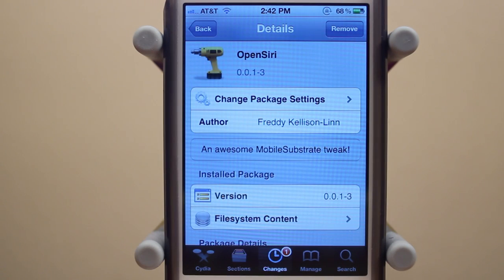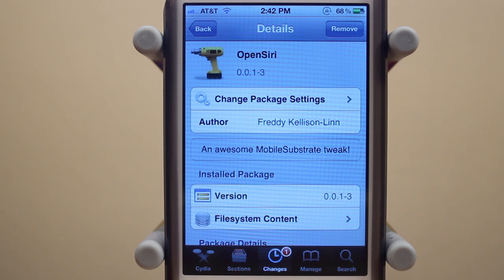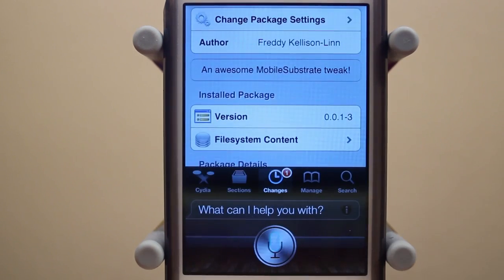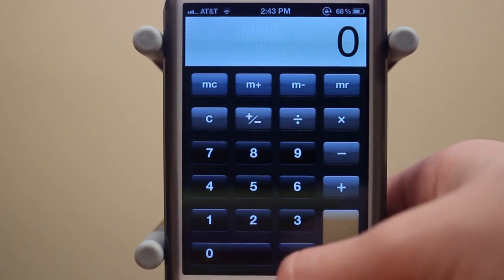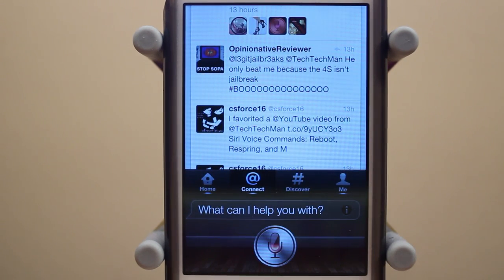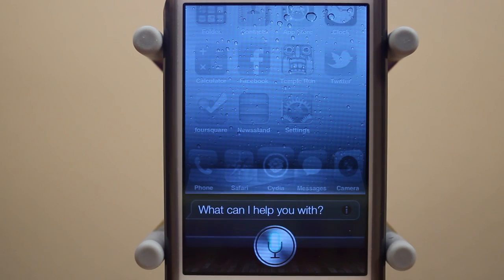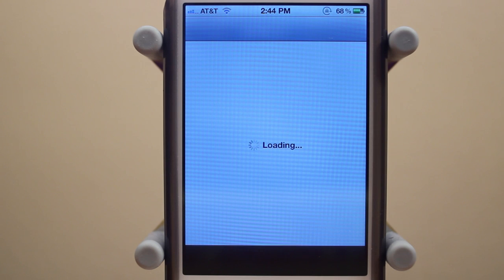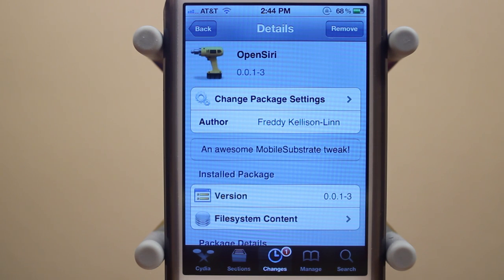OpenSiri Tweak- Launch Apps Using Siri!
OpenSiri Tweak- Launch Apps Using Siri! (Coming Soon)

Name: OpenSiri
Price: Free
Repo: BigBoss (Coming Soon)